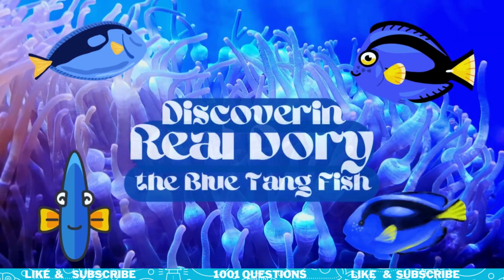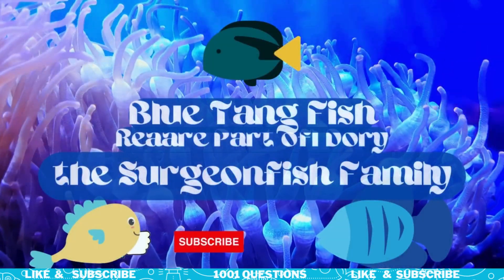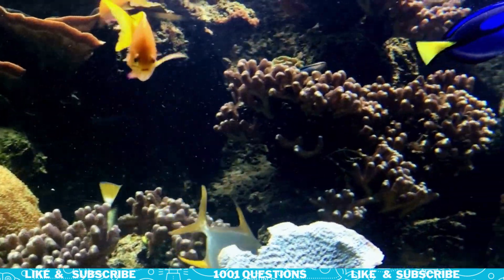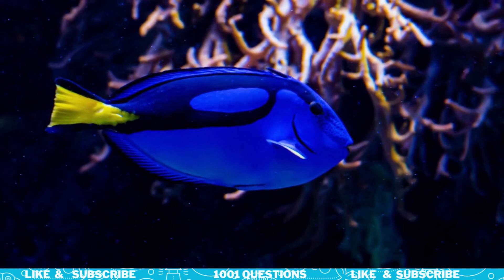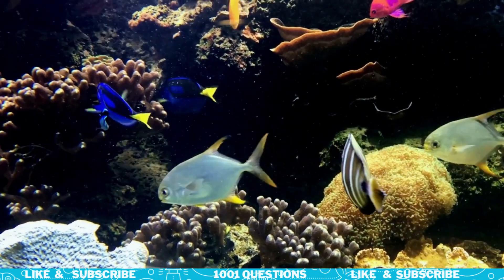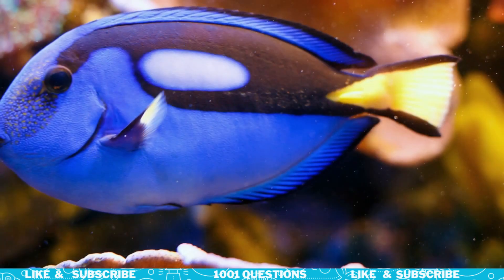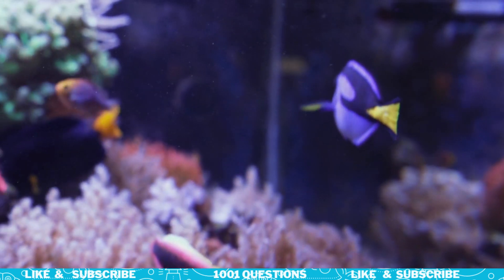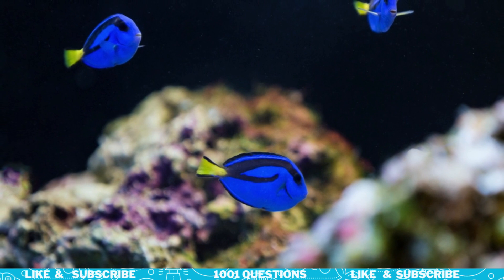Discovering Regal Royal Blue Tang Fish | Real Dory Animal Videos for Kids 魚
All About Regal Royal Blue Tang Fish Paracanthurus hepatus palette surgeonfish

Welcome to our video all about the blue tang fish! This beautiful fish is a popular aquarium species and is also known for its appearance in the movie "Finding Nemo." Today, we'll explore the world of the blue tang fish, its anatomy, behavior, and habitat. So let's dive in!

Fact #1: Blue Tang Fish are Part of the Surgeonfish Family
The blue tang fish belongs to the surgeonfish family, which is named after the sharp, scalpel-like spines found on their tails. These spines are used for defense against predators and can be dangerous to humans.